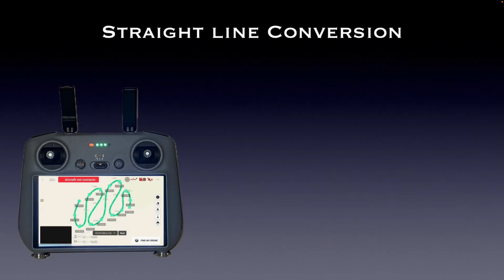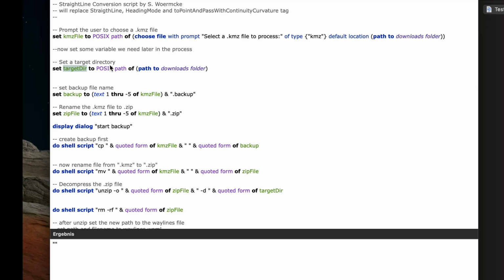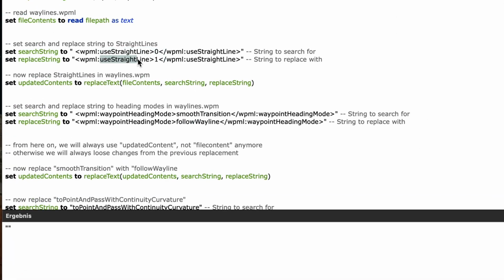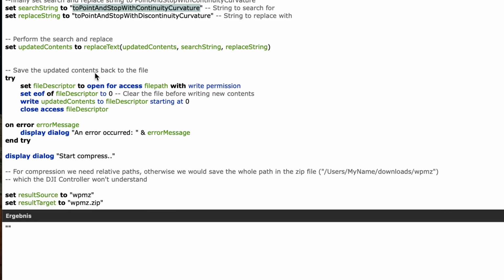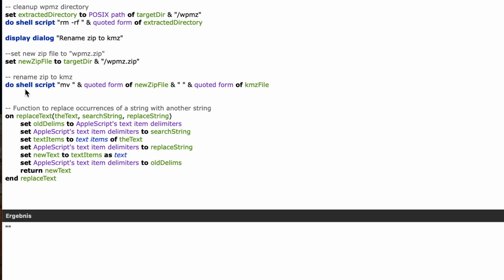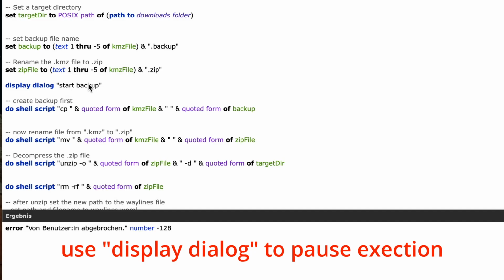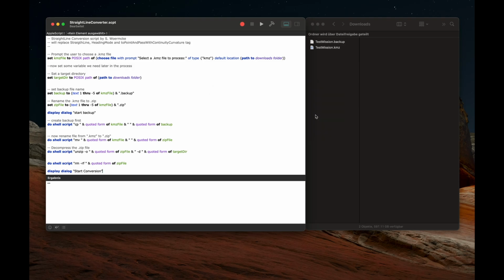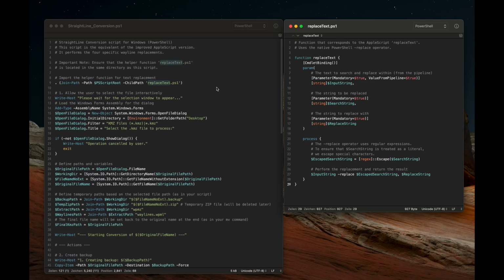Convert DJI Waypoint Missions to Straight Lines – Full AppleScript + Windows PowerShell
I demonstrated how to convert DJI Waypoint missions from curved to straight lines — a simple but powerful trick that many of were looking for.Since then, dozens of viewers requested the actual AppleScript I used to automate this process.

This new video takes things to the next level:I walk you through the entire AppleScript line by line, explaining exactly what each part does and how it safely modifies your waypoint mission files.

To help Windows users, I also include a PowerShell version of the script — automatically converted from the AppleScript using AI tools.

⚠️ Note: I haven’t tested the PowerShell version myself — please use it carefully

🧠 Ideal for:
Drone pilots using DJIAir3, DJIAir3S, or DJIMini5Pro, and anyone who plans or edits DJI waypoint missions on macOS or Windows.

Chapters:

00:00 Intro
01:08 Apple Script
08:40 Test Script
10:50 Check Result
11:47 Windows PowerShell Script
12:48 Final Version